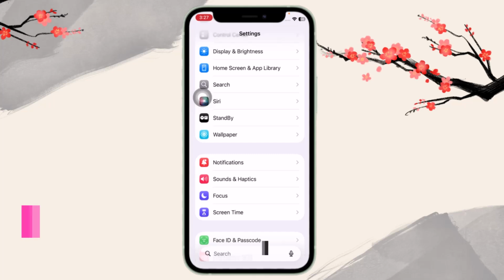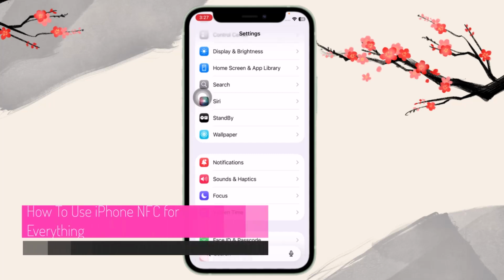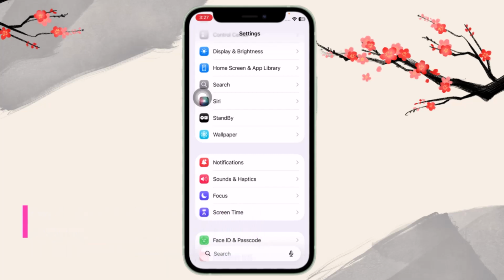How to Use NFC on iPhone: Complete Guide 2026 | iPhone NFC Tricks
How to Use iPhone NFC for Everything in 2026 with this quick guide. Learn how to use NFC on iPhone, scan NFC tags, automate tasks, make contactless payments, use digital keys, and connect your iPhone with NFC-enabled accessories.

Your iPhone can use NFC for more than just payments. Depending on your iPhone model, iOS version, and the service you're using, NFC can be used for Apple Pay, NFC tags, Shortcuts automations, digital keys, access cards, and other compatible features.

This tutorial covers iPhone NFC, NFC tags, NFC reader, NFC automation, Apple Pay, iPhone Shortcuts, NFC shortcuts, NFC scanning, contactless payments, digital keys, iPhone 2026, iOS 26, iPhone tips, NFC apps, and NFC technology.

If you're searching for how to use NFC on iPhone, iPhone NFC tutorial, how to scan NFC tags with iPhone, iPhone NFC automation, NFC shortcuts, iPhone NFC tricks, or how to program NFC tags with iPhone, this video covers the main uses.

NFC features can vary depending on your iPhone model, iOS version, region, and compatible apps or services. Some features also require supported hardware or participating services.